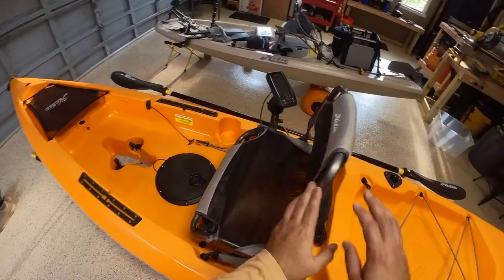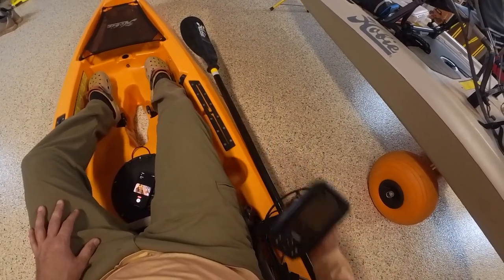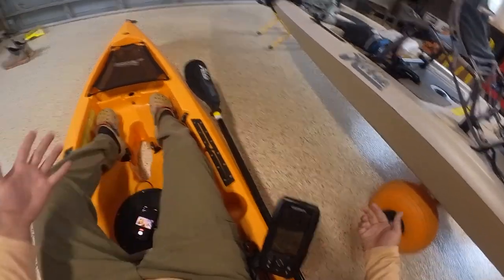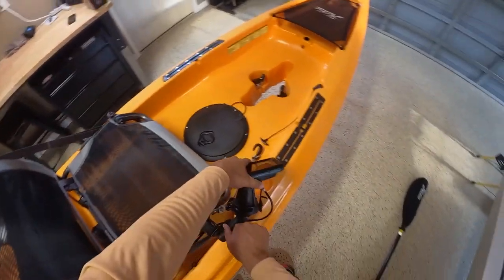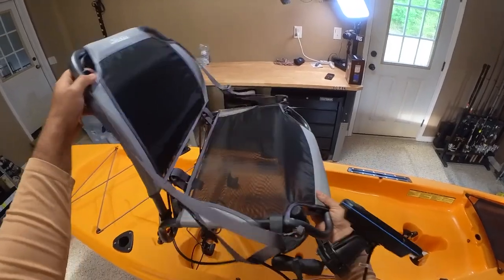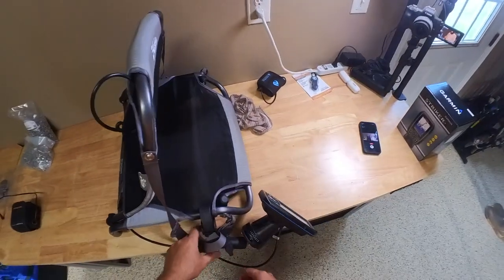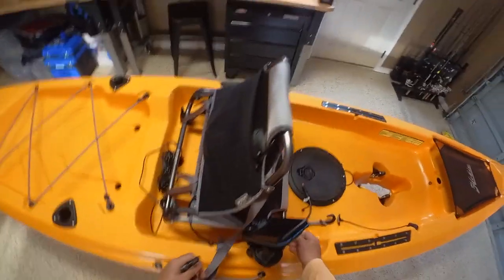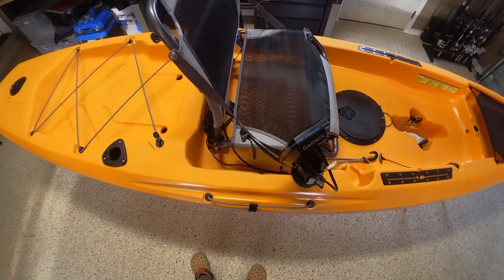Fish Finder Mounted on Seat of 2022 Hobie Compass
Ram Tough Claw (attaches to seat)
Ram Striker 4 Mount

Our Story

Our Approach